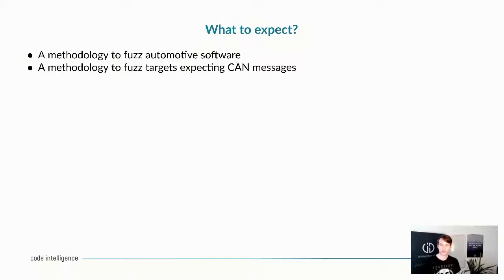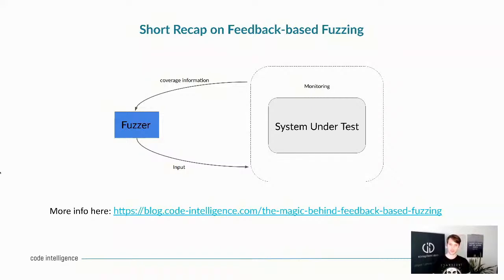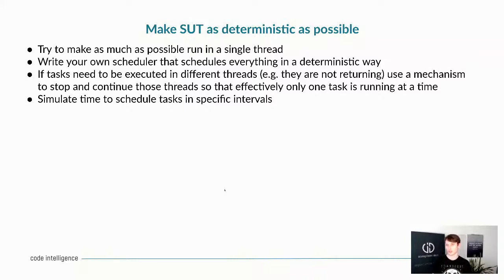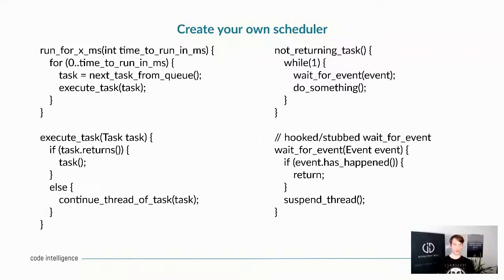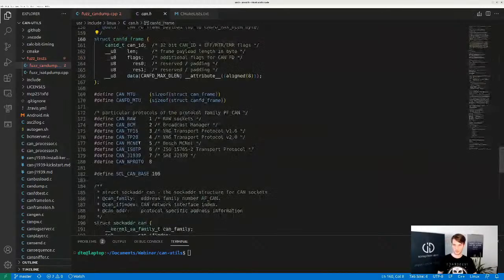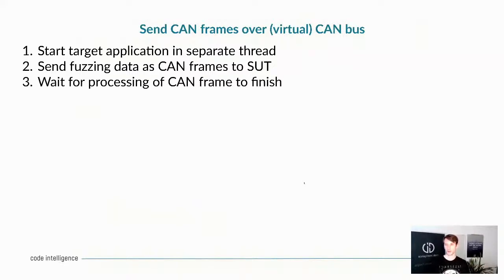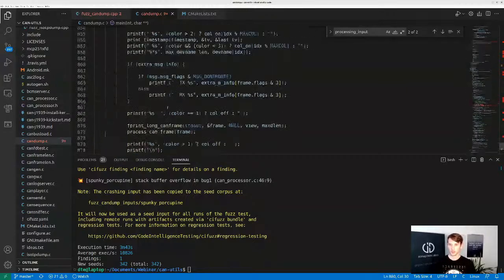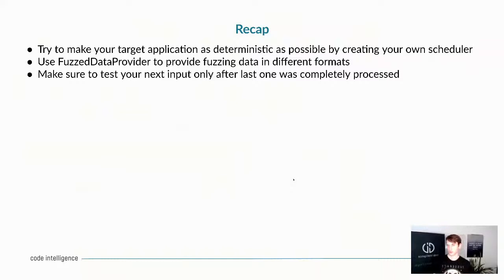Automatically Detect Concurrency Issues in Automotive Software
CI Fuzz CLI is an open-source solution that lets you run feedback-based fuzz tests from your command line. Every developer can use it to find bugs and vulnerabilities with three simple commands.

In this live stream, our expert Daniel will:

- Cover the current state of fuzz testing
- Show how to fuzzing can automatically detect concurrency issues in automotive cases.
- Uncover multiple bugs and severe memory corruption vulnerabilities

All code examples and tools used are open-source.